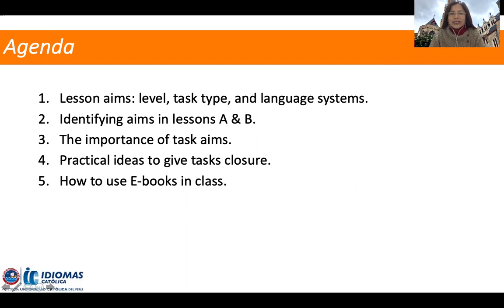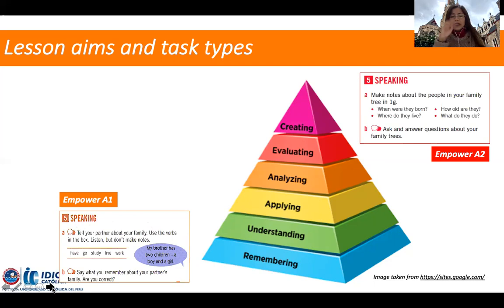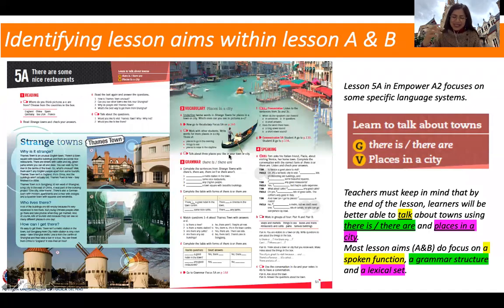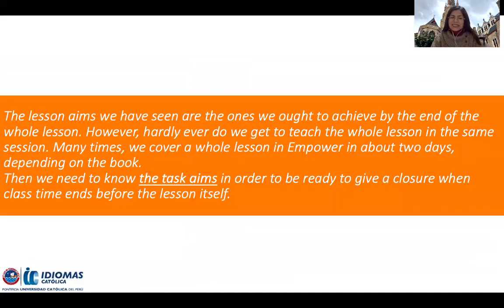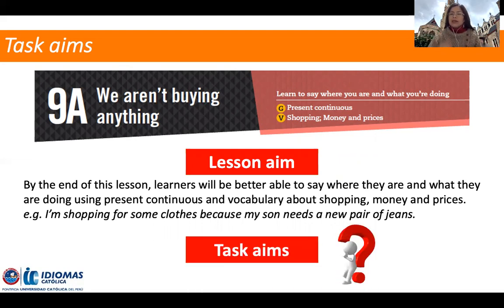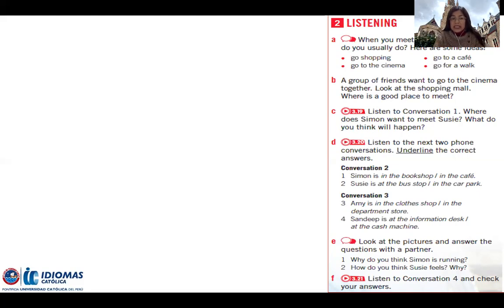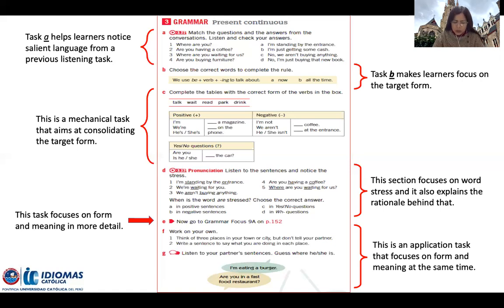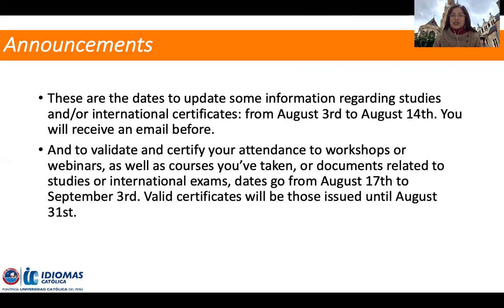Academic Training Video